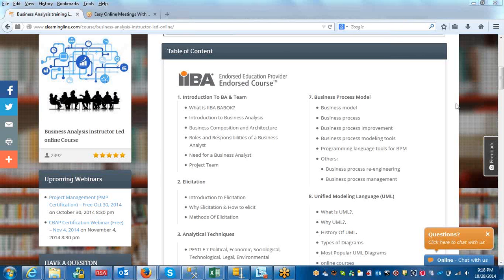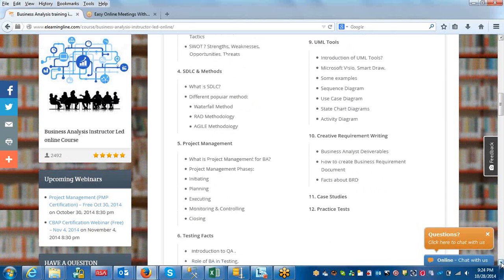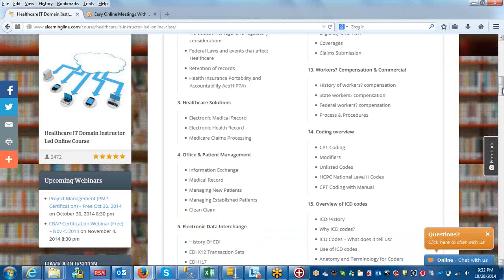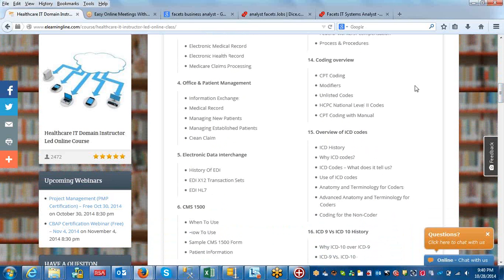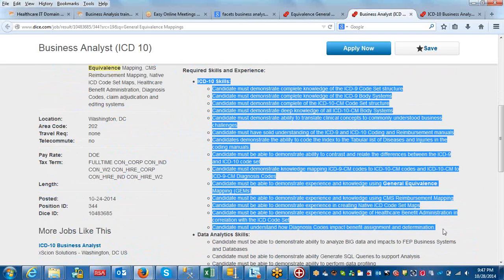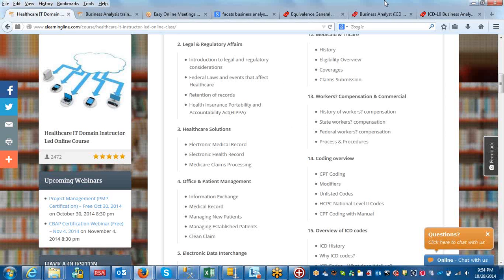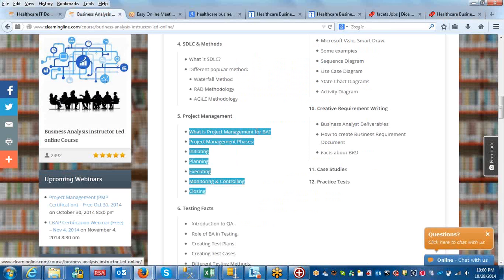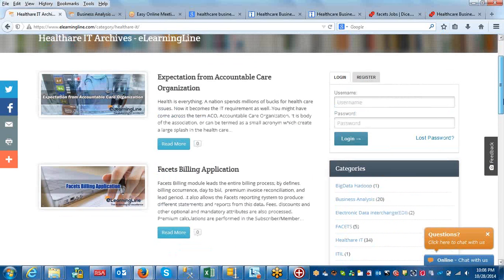Business Analysis Healthcare Traning Live Demo ELearningLine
This BA Healthcare IT Domain course is suitable for:

-IT Business Analysts and System Analysts
-IT Quality Assurance (Testing).
-Non IT professionals aspiring to get into Healthcare IT Industry.
-Self-taught IT Business Analysts and Quality Assurance wanting to fill in the gaps and put all the pieces together
-Technical people who are interested in expanding their role into -Healthcare IT Domain.
-Executives and Managers want to get into Healthcare Industry

Key Features:

-30+ Hrs of High Quality e-Learning Content
-One of the best curriculum and in sync with latest Healthcare IT standards
-Real Time Projects and Assignments
-Role specific Training
-Study material access like eBooks, video recording, PPTs, PDFs etc
-Self-Paced e-Learning content.
-Resume and Interview Tips
-Real time projects / assignments
-100% money back
-Have questions / clear your doubts with the Industry experts.